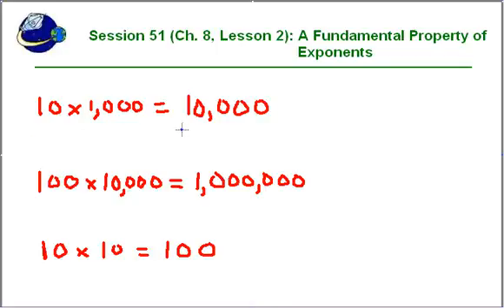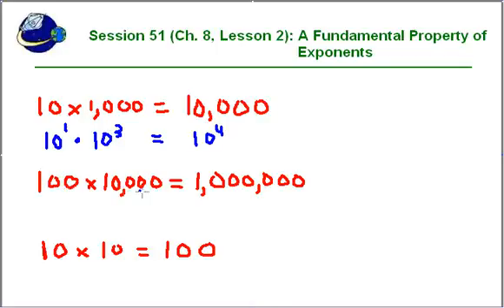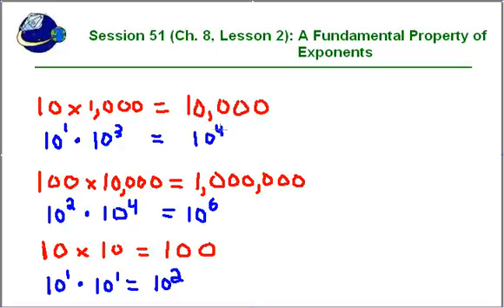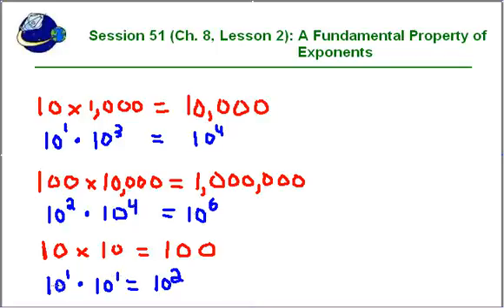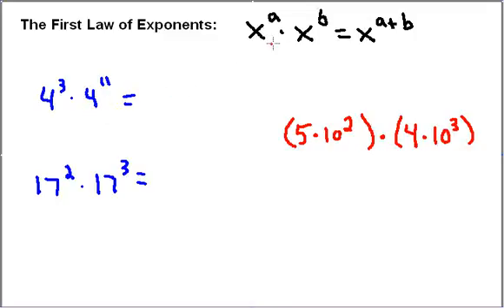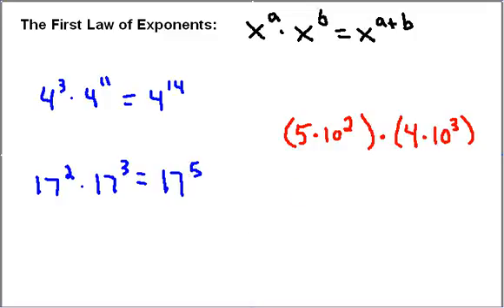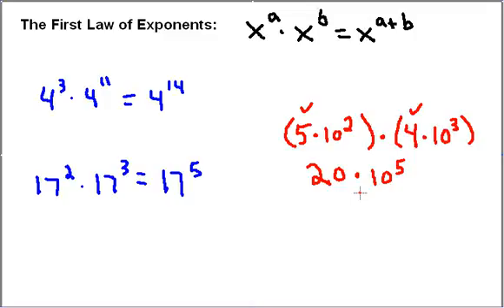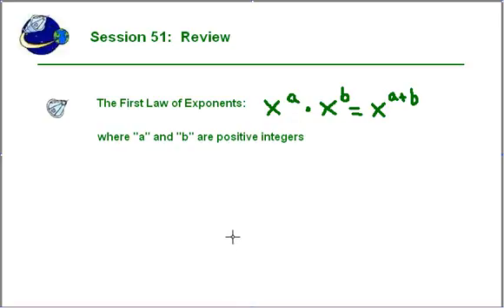051 Alg1 Ch 8 2 Fundamental Property of Exponents